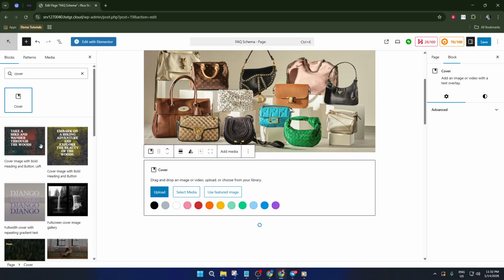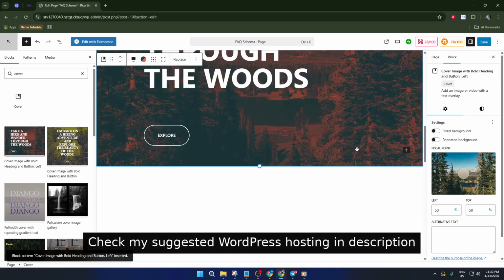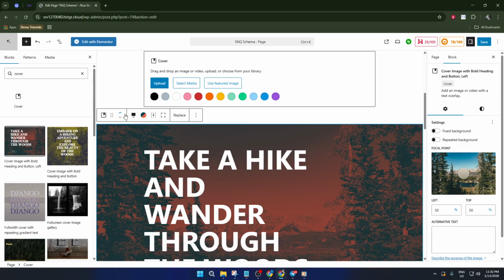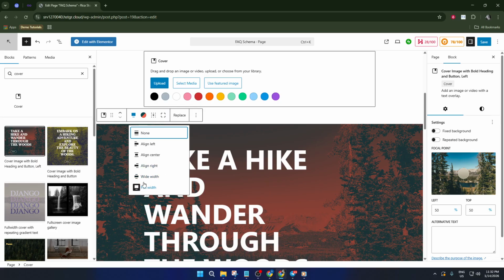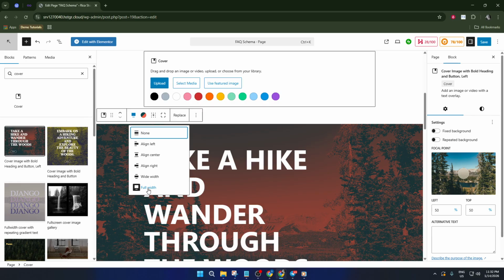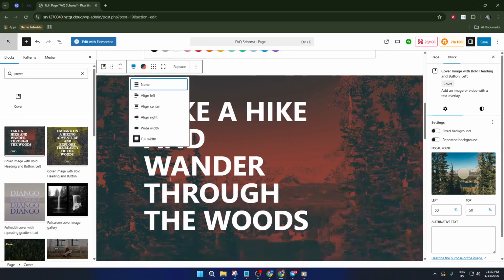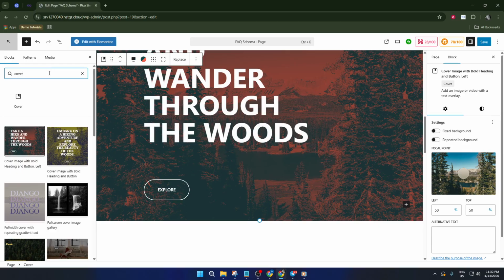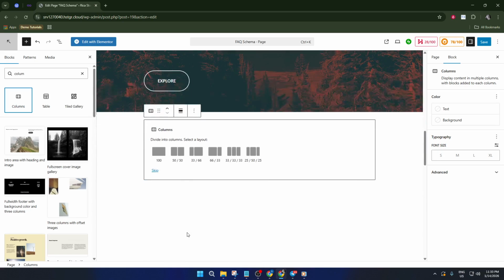How to Create Full Width Blocks in Gutenberg Editor in 3 Steps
This step-by-step guide shows you the easiest way to create Full Width Blocks in WordPress Gutenberg Editor, even if you've never done it before.

In this video, you'll learn how to:

✅ Create Full Width Blocks in WordPress Gutenberg Editor